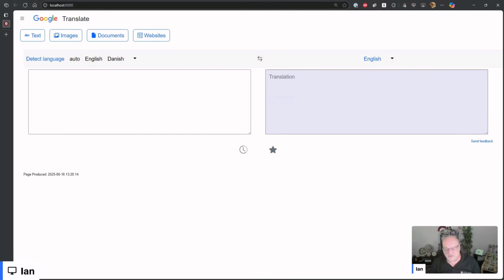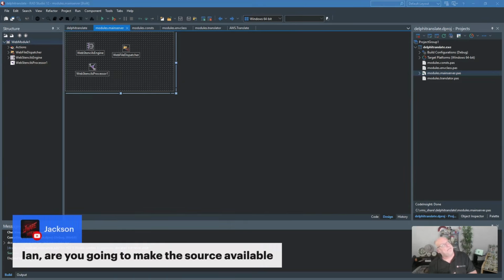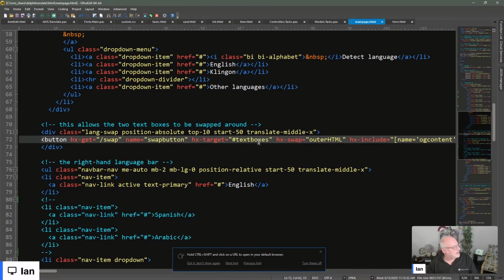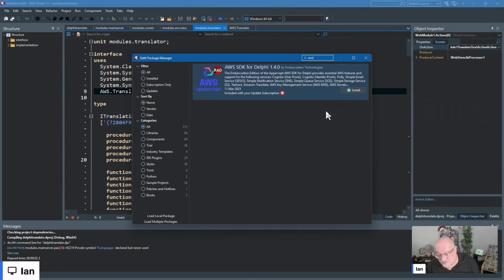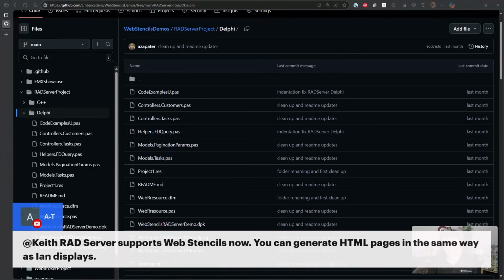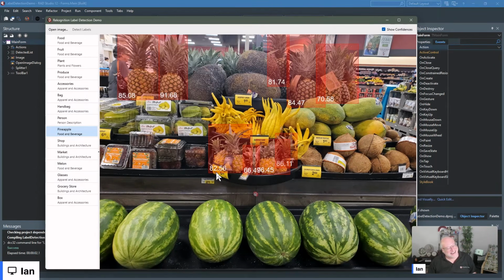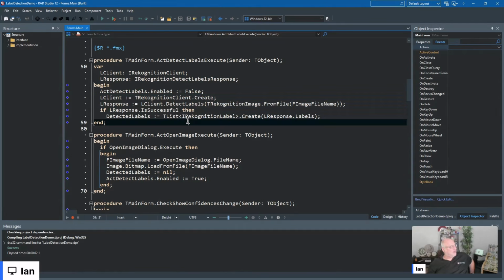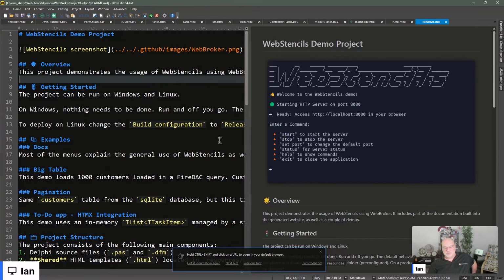How To Recreate A Trillion Dollar Company's AI Tool In Your Lunchbreak - Ian Barker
Join us and learn how to recreate a trillion-dollar company's tool you have probably used hundreds of times and never realized it used AI. Oh, and Delphi makes it so easy you can do it in your lunchbreak!